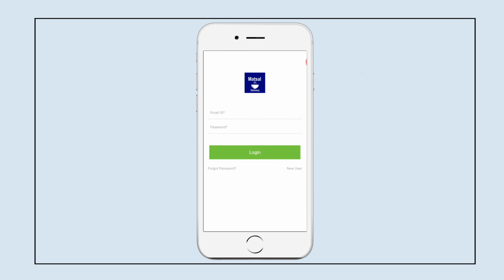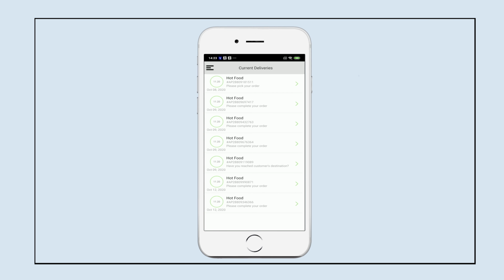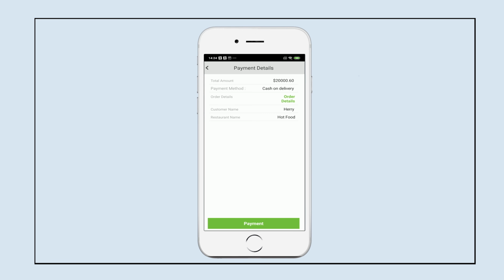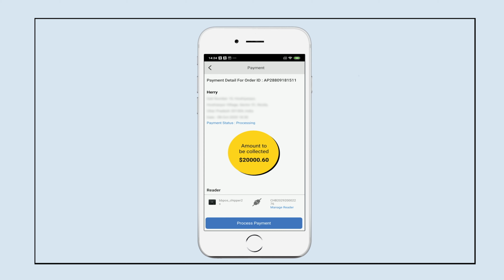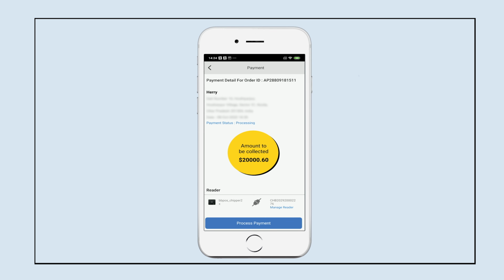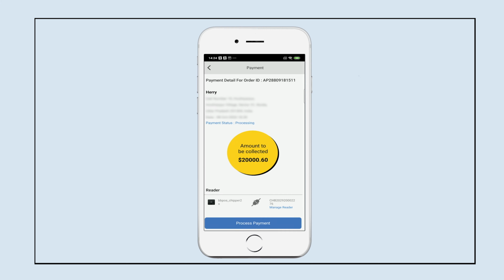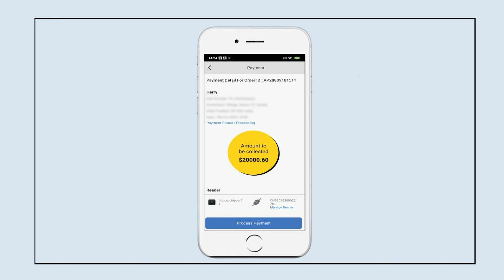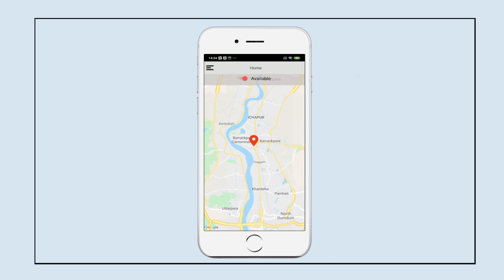How the Point of Sale (POS) system works on the mobile device for the delivery boy?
In this video tutorial, we will show you how the Point of Sale (POS) system works on the mobile device for the delivery boy.